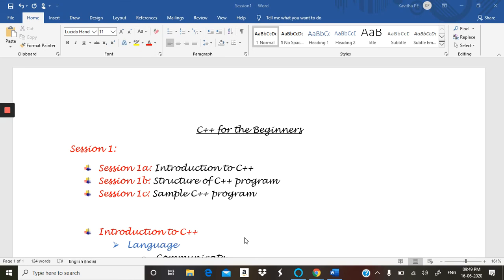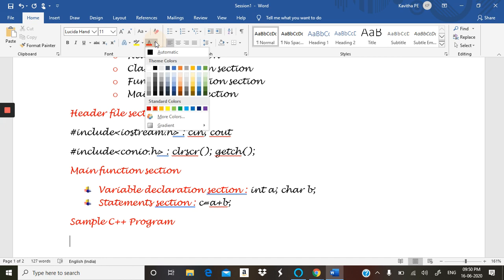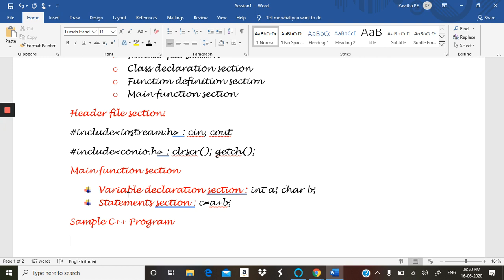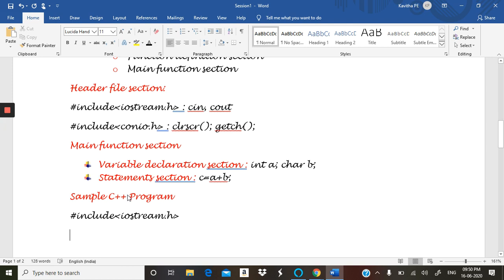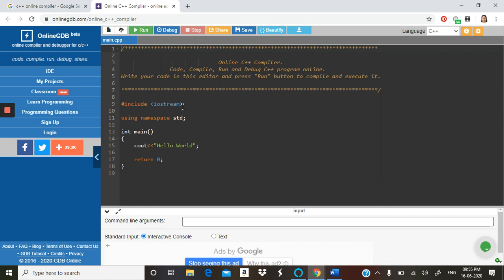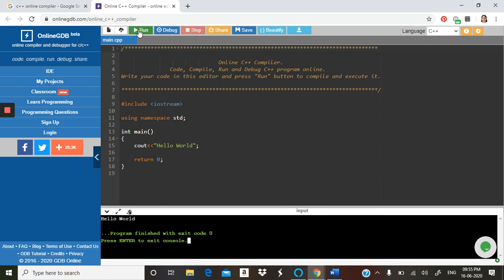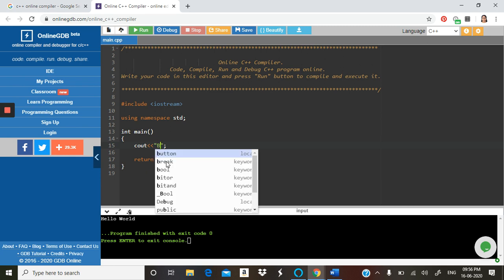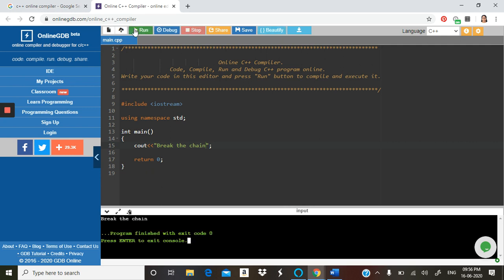Session 1C Simple C++ Program